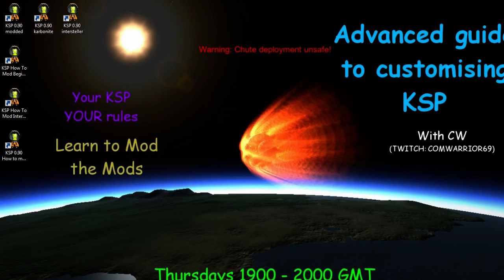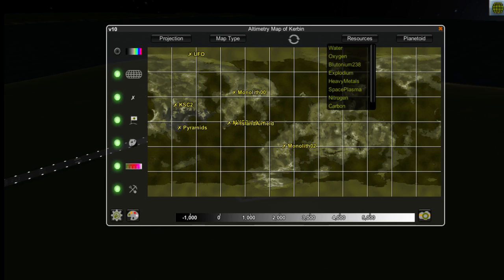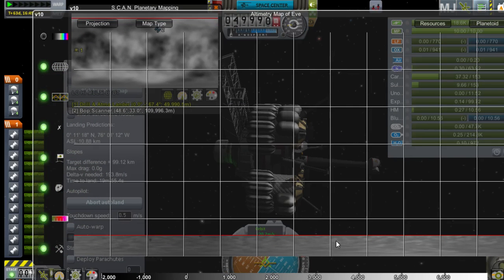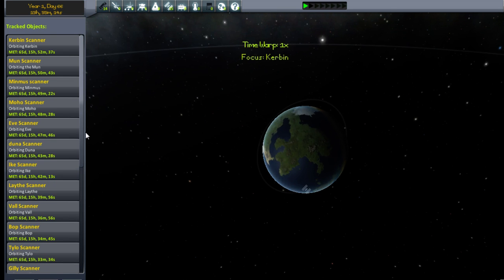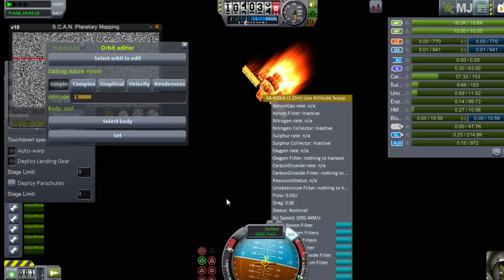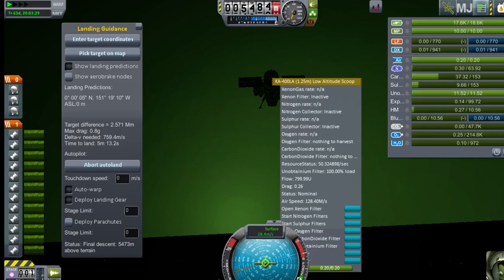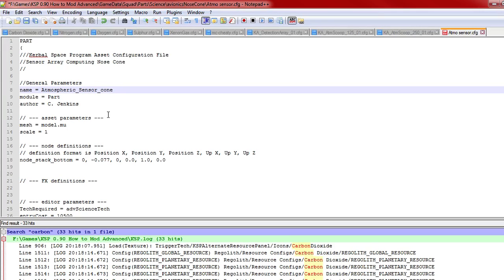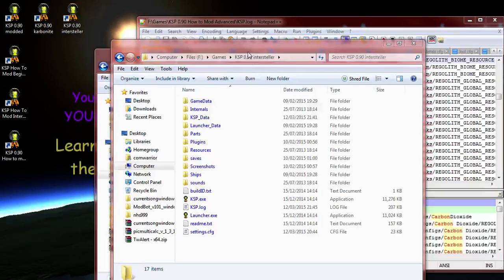Advanced guide to customising KSP with CW - 1 / 4